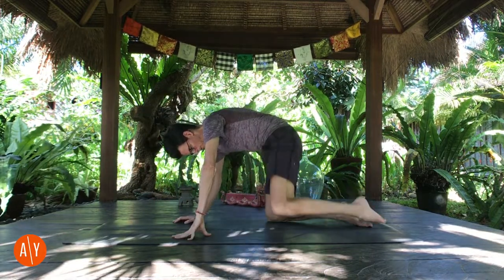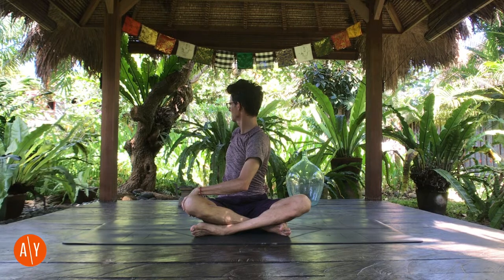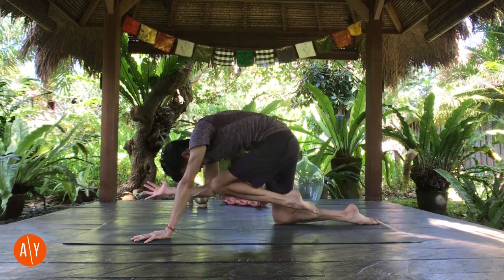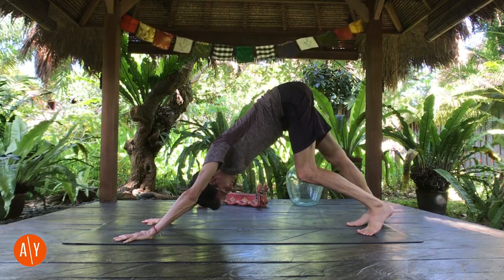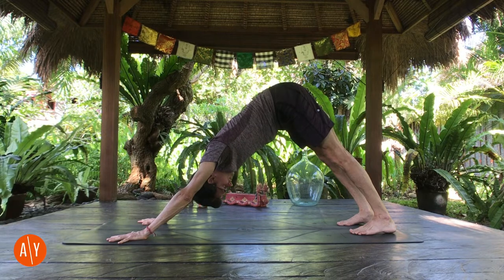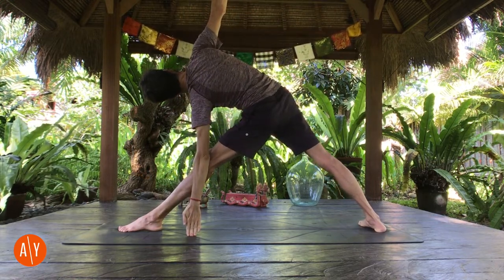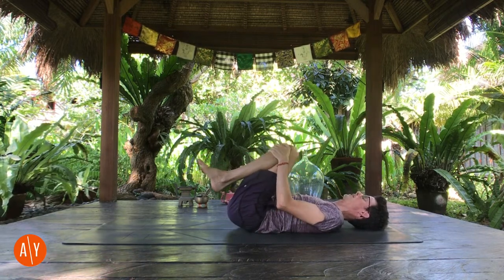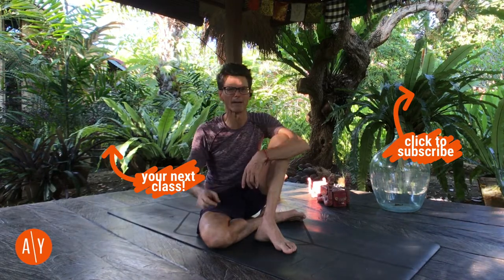22 Minute Morning Full Body Stretch | Gentle Yoga | Adventure Yoga with Stephen Ewashkiw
Start your day right and stretch out stiff, tired and achy muscles with this gentle 22 minute morning yoga full body stretch suitable for everyone. Morning yoga is the perfect way to wake up your mind and body.

Moving and connecting to your breath in the morning is one of the best things you can do to set the mood for the rest of your day! Connect to your body and clear your mental and emotional channels for the day ahead.

Got any questions? Please pop it in the comments below.

And if you haven't already, please sign up for the Adventure Yoga newsletter for:
▪︎ a regular email from me on the theme I am working on in class that week
▪︎ how you can use the theme in your daily life
▪︎ invitations to join my upcoming live online yoga series'
▪︎ and more
and scroll down to the JOIN button.

Namaste OMies,
🙏🏽 - Stephen.